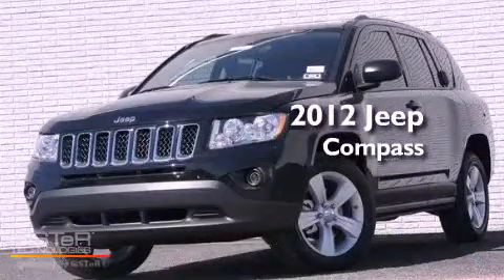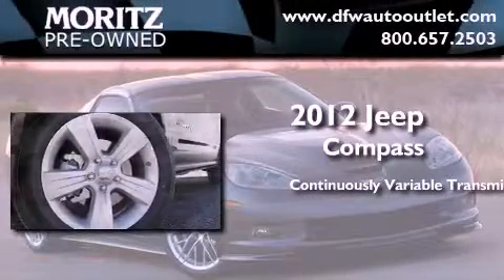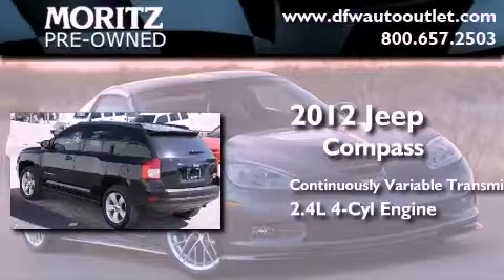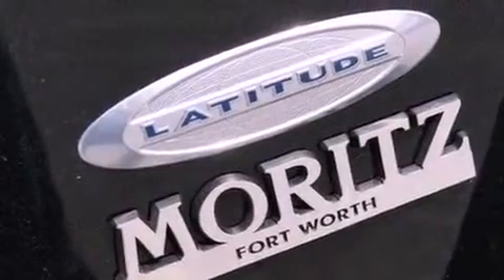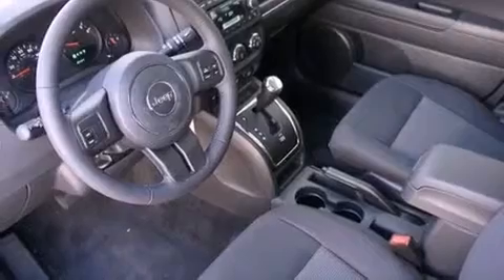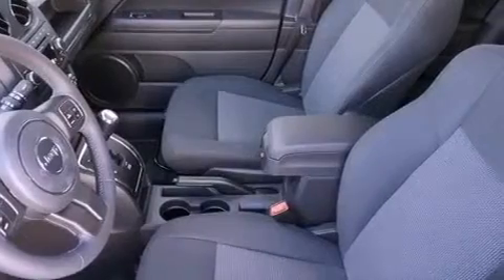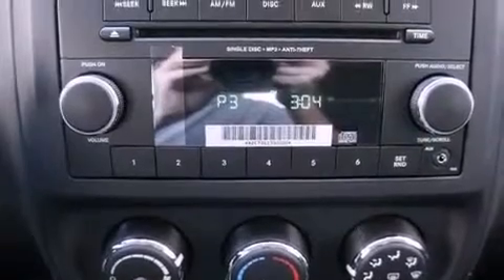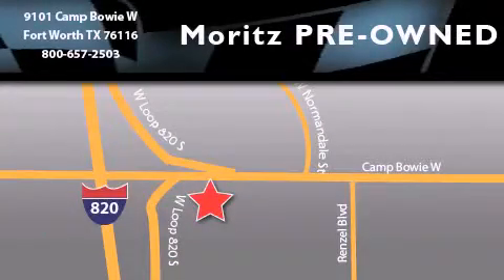2012 Jeep Compass Arlington TX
Year : 2012
 Make : Jeep
 Model : Compass
 Engine : Gas I4 2.4L/144
 Trans . : Variable

 2012 Jeep Compass Ft Worth TX